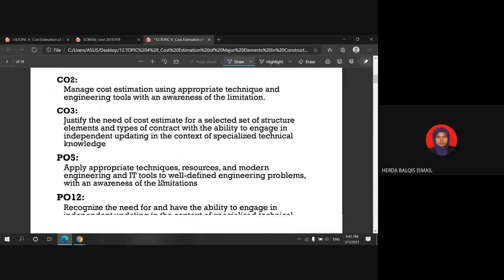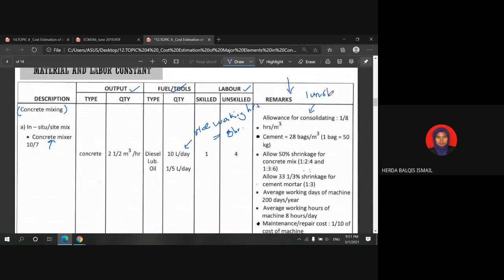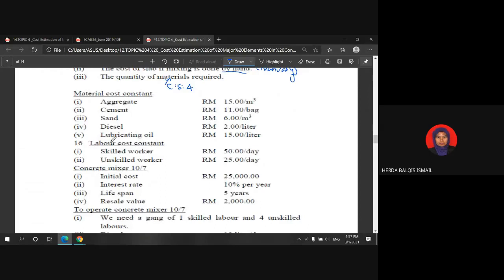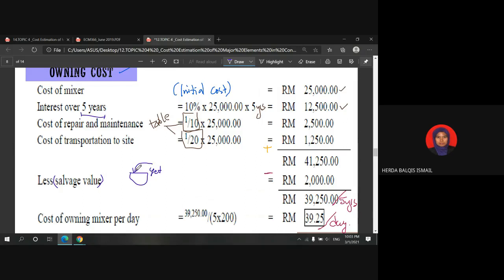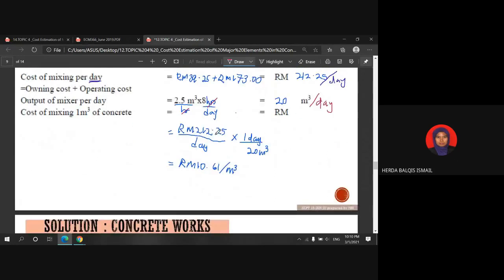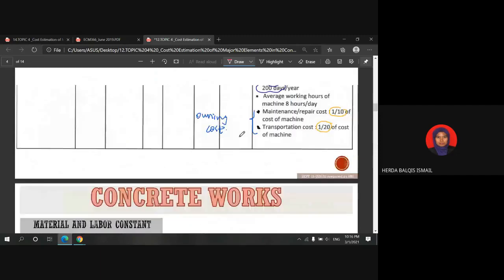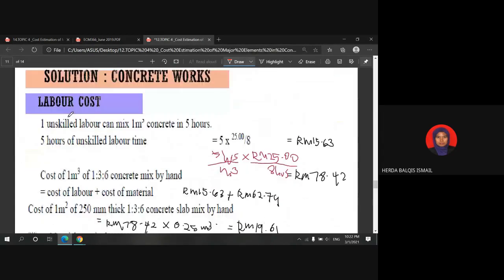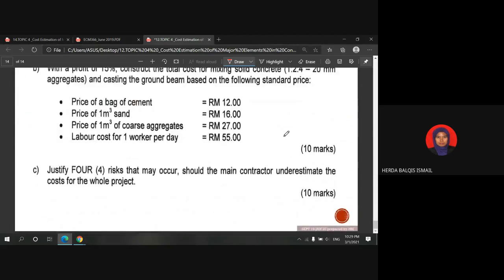Topic 4 Concrete Work